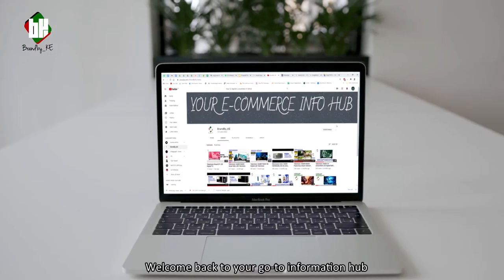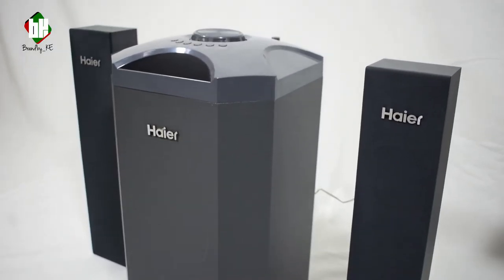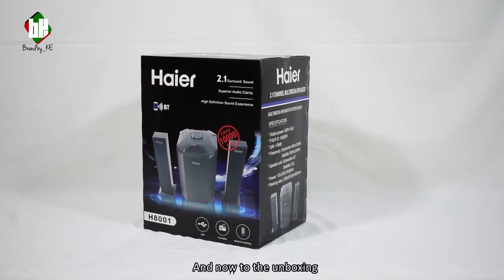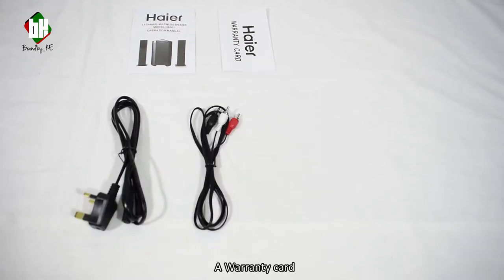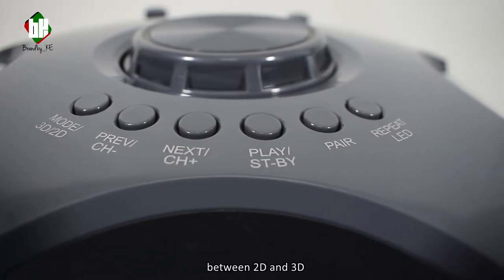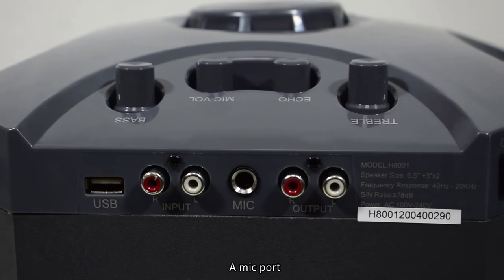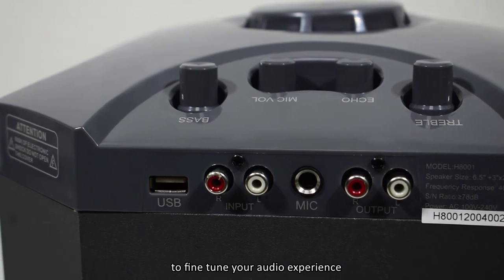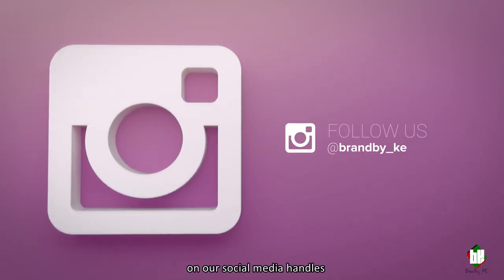Multimedia Speaker System: HAIER H8001 2.1 Channel 80W Speaker System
What's Inside The Box:
- The subwoofer
- Operation manual.
- A G-type wall plug.
- AN AUX cable.
- A Warranty card.
- Speaker bases.
- Screws to fit the bases to the speakers
- And a Remote control.

Features:
- USB port.
- Right and Left Audio Input Ports.
- Mic Port.
- Right and Left Speaker Output Slots.
- Bluetooth Connectivity
- Radio

// PRODUCT LINK \\

Omar marketplace:

// E-WARRANTY \\

-DIAL *483*90#
Proceed with Registration.
Enter your full Names.
Enter your information.
Register Warranty.
Enter product serial number

OR

// MUSIC \\

// FIND US \\

The information presented herein and on our related web site has been obtained from sources believed to be reliable, but its accuracy is not guaranteed. Estimates, assumptions and other forward-looking information are subject to the limits of forecasting.